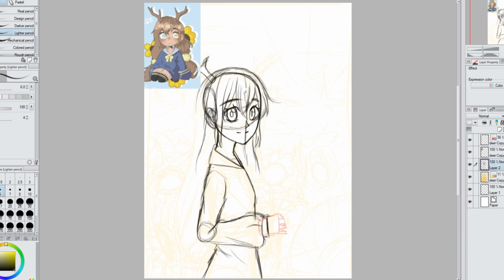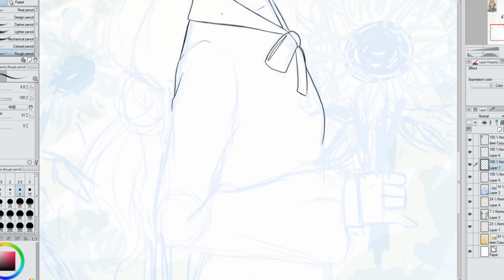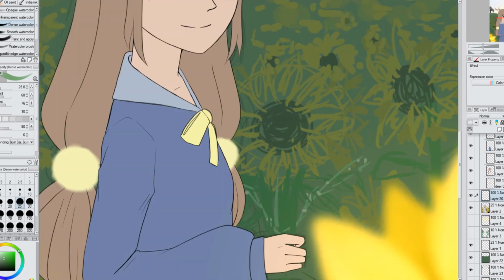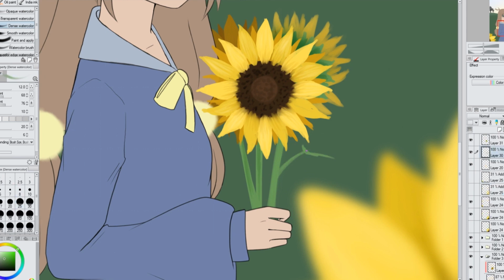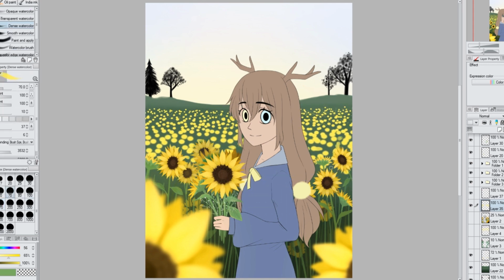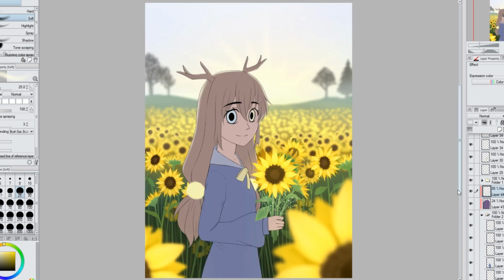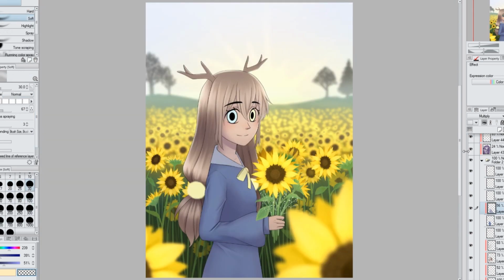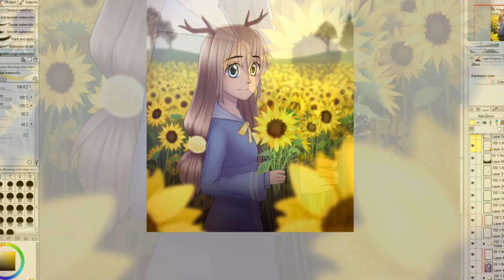I Draw Your Original Character! #12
and join me as an Amino Creator: creators.aminoapps.com

Hello everyone! In this week's video I am drawing one of my viewer's original characters. =D

How to submit your character:

There are two ways to submit your OC
Instagram: Use the hashtag l2dmdrawmyoc

2. Please include the following information in the email/post.

- Your first name or nickname so I can say who the character is created by.

- Your character’s name, age, personality, hobbies, things they like and dislike, any other info you think is needed.

- If the picture of your character is not colored please describe their color scheme: eye color, hair color, skin color, outfit colors. If I don’t know the colors of your character I won’t be able to draw them.

3. Your character’s design needs to be family friendly or else I won’t draw them. ^^

4. Please don’t send more the one email. It’s okay if you mess-up in the first email and need to correct something by sending another email, but please don’t send multiple emails. This does not increase your chances of being picked. =)